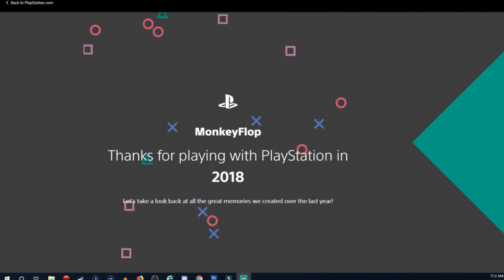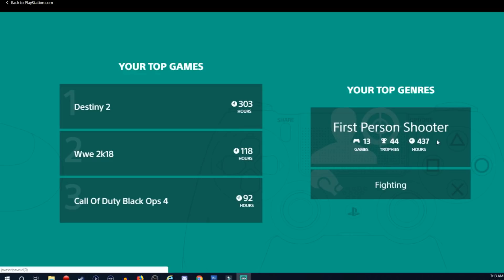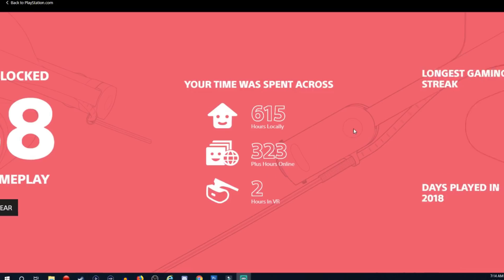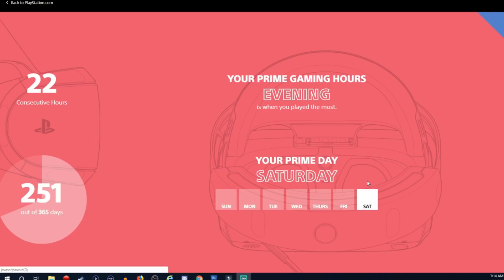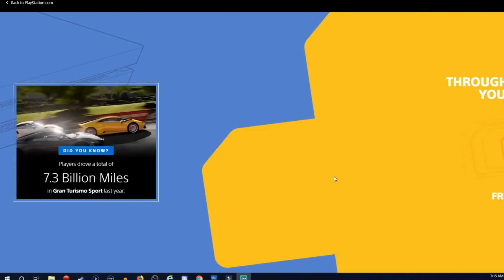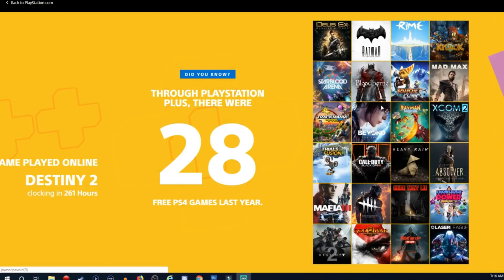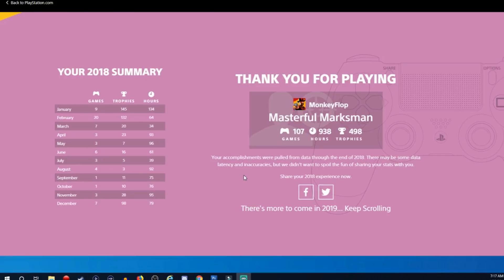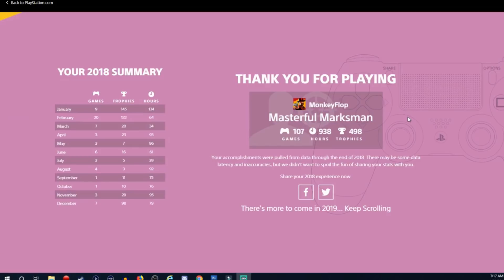How to Check PS4 STATS - PlayStation Hours Played, Trophies & More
PSN: MonkeyFlop Nintendo Switch Friend Code Sw-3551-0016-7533

Family Friendly